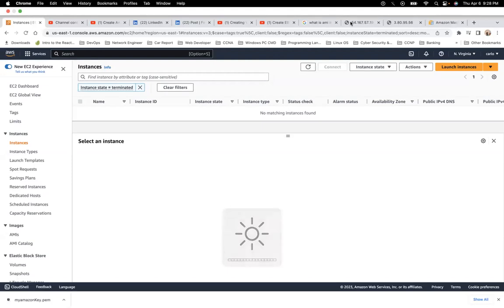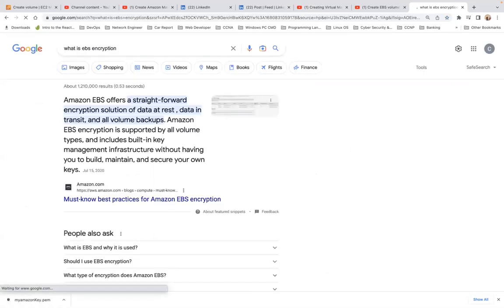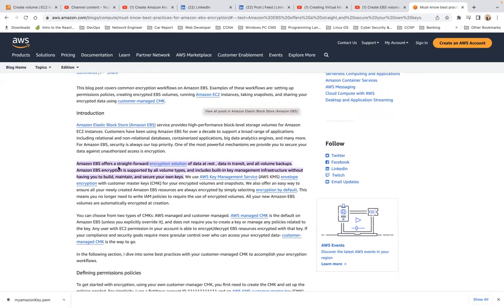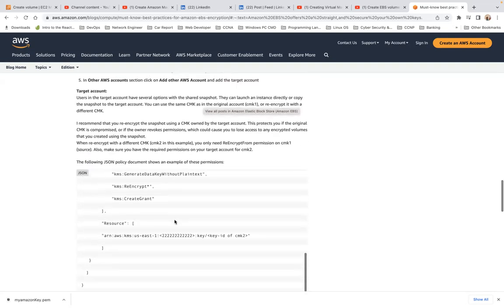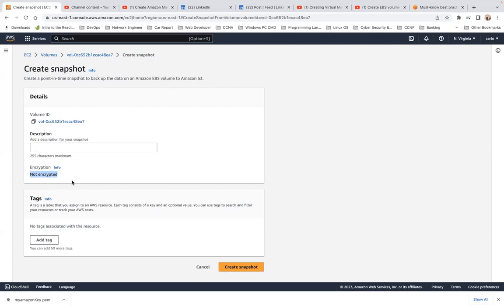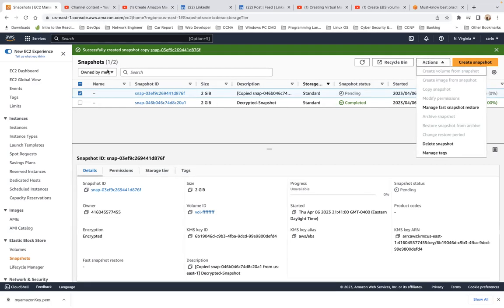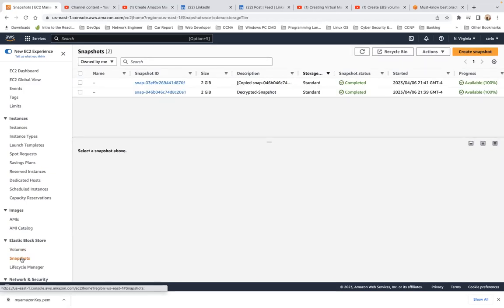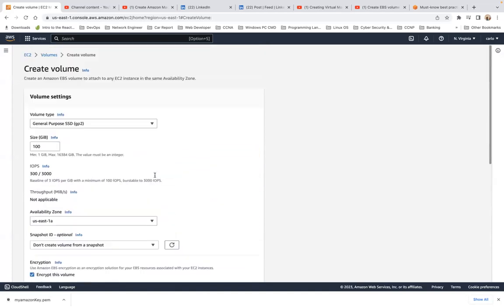Create EBS Encryption in AWS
Amazon EBS offers a straight-forward encryption solution of data at rest , data in transit, and all volume backups. Amazon EBS encryption is supported by all volume types, and includes built-in key management infrastructure without having you to build, maintain, and secure your own keys.